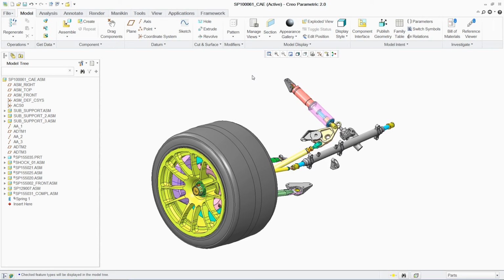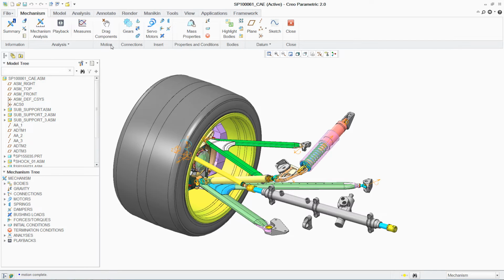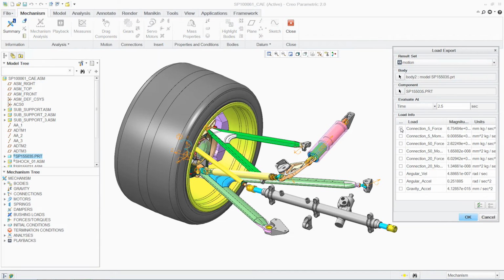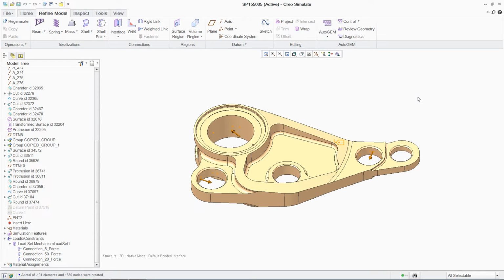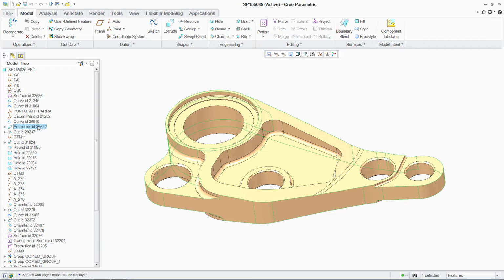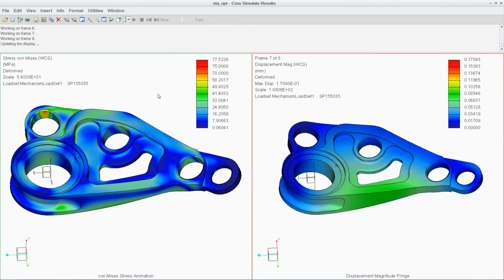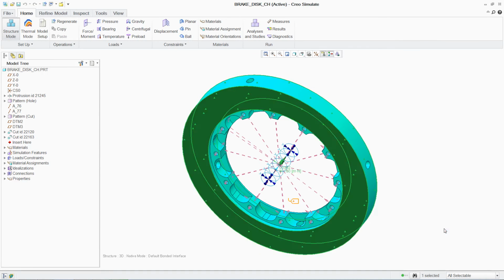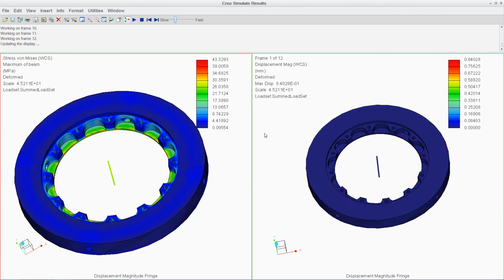Creo szimuláció rövid áttekintése - dinamikai, szerkezeti és hőtechnikai elemzés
A Creo-ban a kinematikai, dinamikai, szerkezeti, hőtechnikai és kifáradási analízisek és optimalizálás közvetlenül a CAD modelleken végezhetők el. Mivel a tervezés iteratív folyamat, ezért a Creo integrált és változáskövető szimulációs megoldásai nagy mértékben felgyorsítják a tervezési folyamatot.